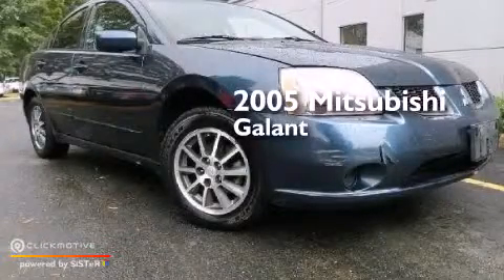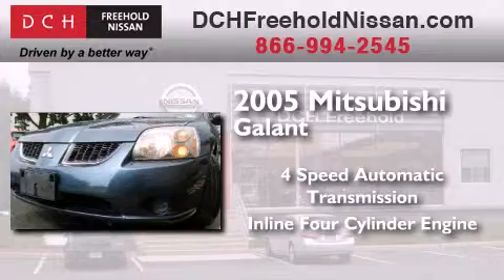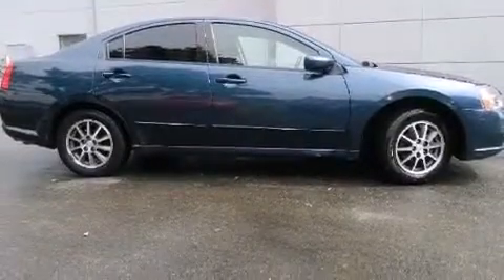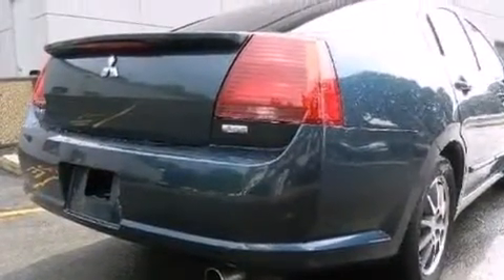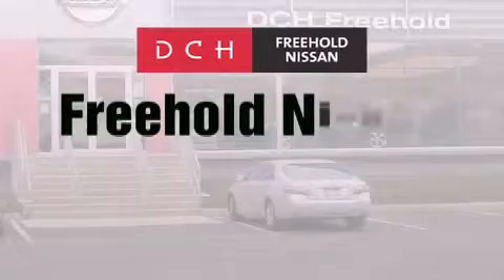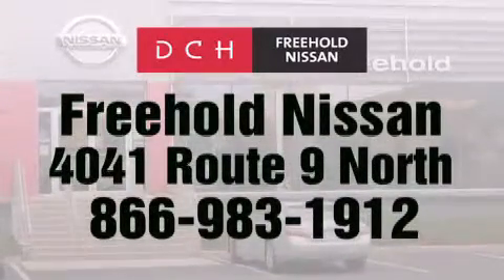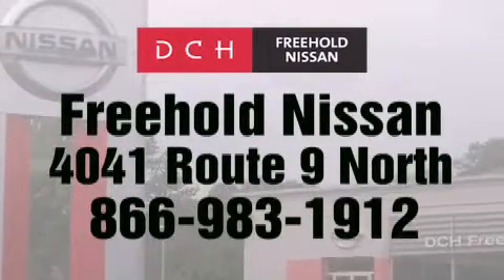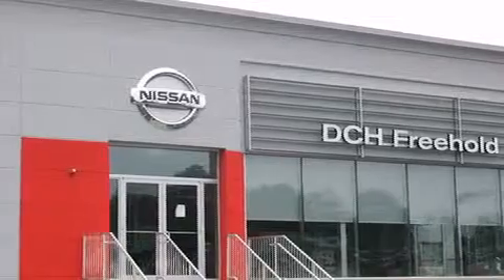2005 Mitsubishi Galant Freehold NJ 07728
We've been honored to serve the Freehold NJ area , we promise that your experience at our dealership will exceed your expectations ! Year : 2005 Make : Mitsubishi Model : Galant Engine : Gas I4 2.4L/145 Trans . : Automatic Exterior : Torched Steel Blue Pearl Miles : 75,046 Interior : Black Stock : FN31716A DCH-Freehold Nissan 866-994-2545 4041 US Route 9 North Freehold , NJ 07728